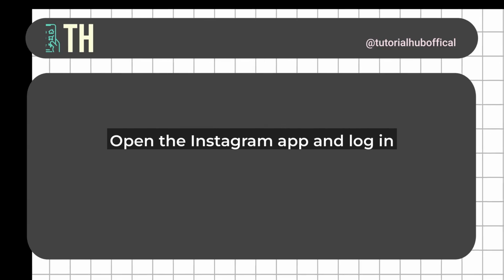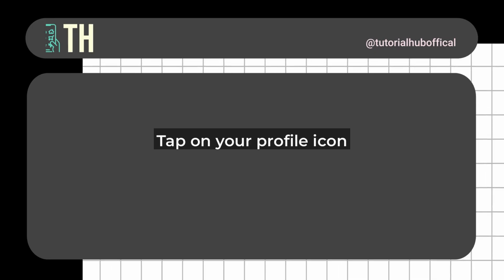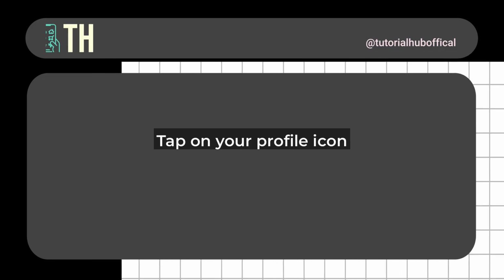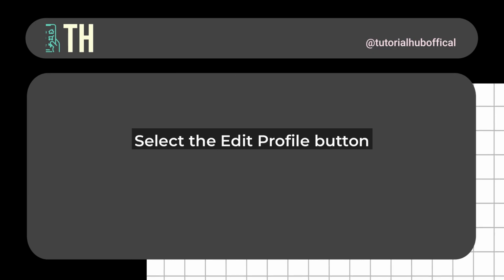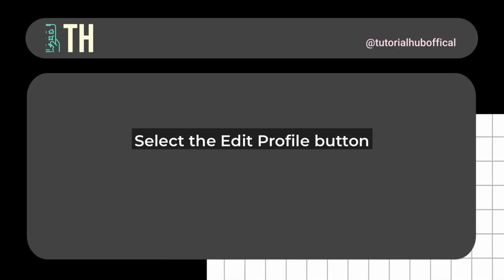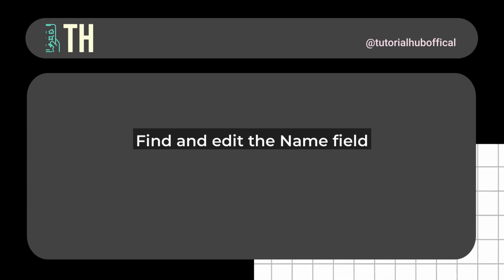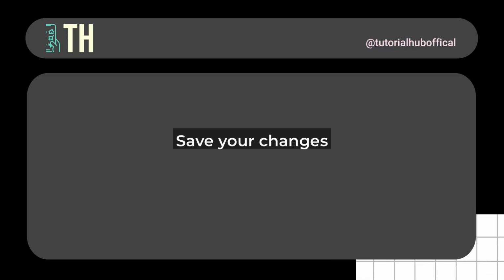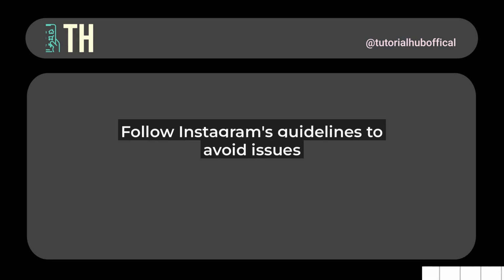How To Change Your Name On Instagram 2025